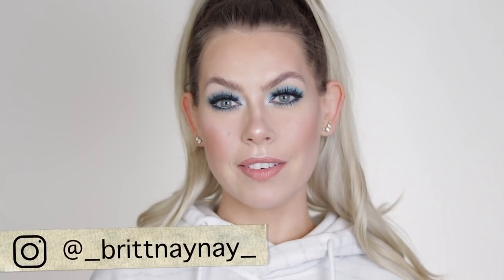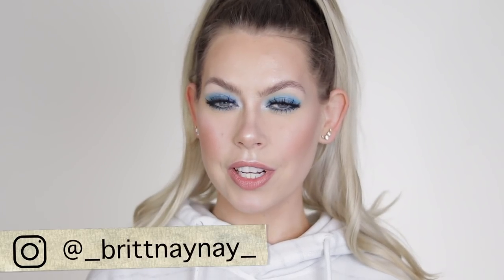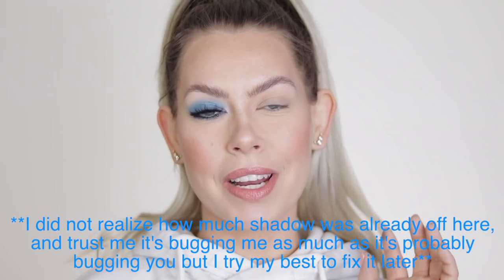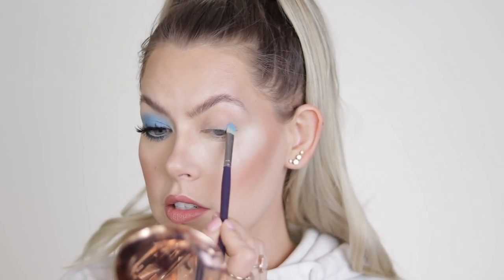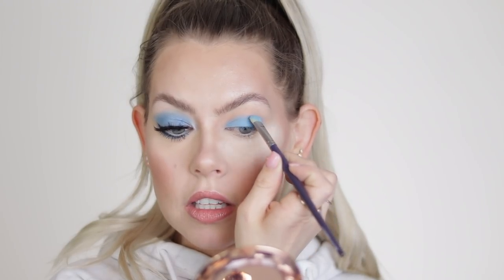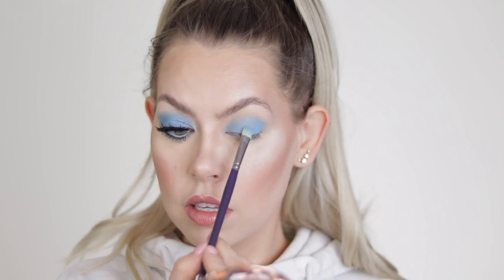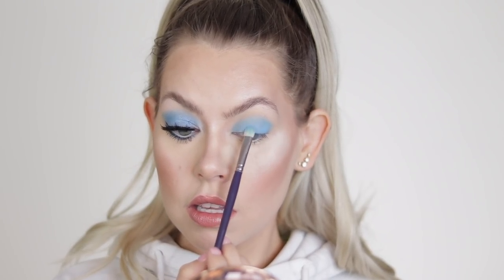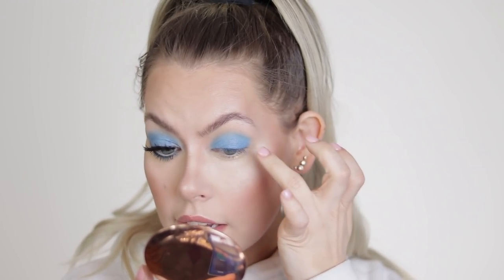😥WHY?! HONEST JEFFREE STAR BLUE BLOOD REVIEW + TUTORIAL | BrittanyNichole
*Foundation: Loreal Fresh Wear in 420
*Concealer: Too Faced Born This Way in Vanilla
*Powder: Laura Mercier Translucent Powder
*Bronzer: Physicians Formula Butter Bronzer in Bronzer + MIlani Silky Matte Bronzer in Sun Light
*Blush: Milani Powder Blush in Romantic Rose
*Highlight: Ofra X NikkiTutorials
Eyeshadow: Jeffree Star Blood Sugar Palette
*Brows: Soap + Benefit Gimme Brow in #3
*Lipstick: Wet n Wild Bare It All
*Gloss: Fenty Universal Gloss Bomb
*Lashes: Kiss Corset